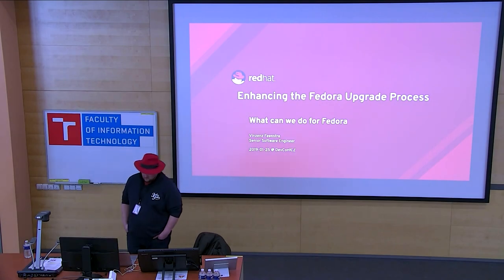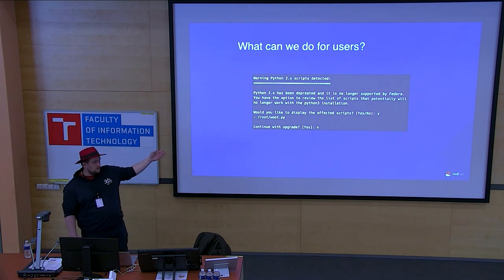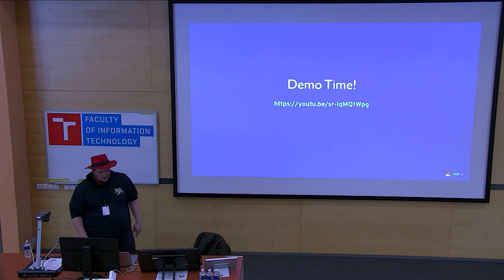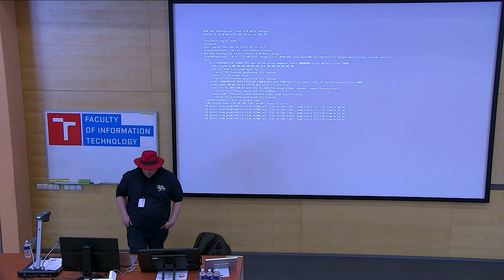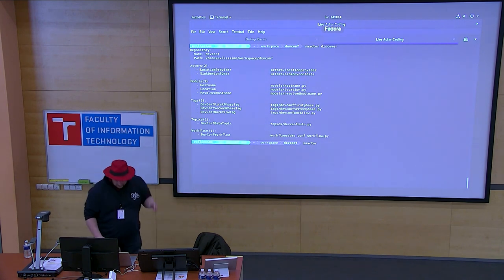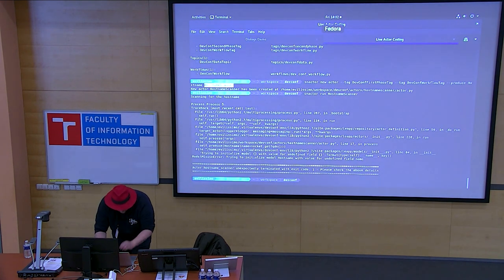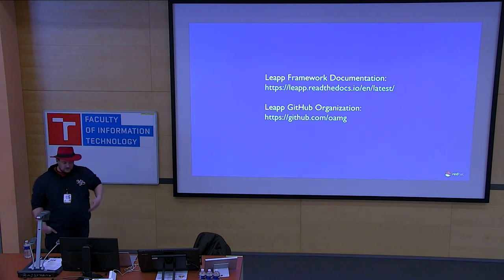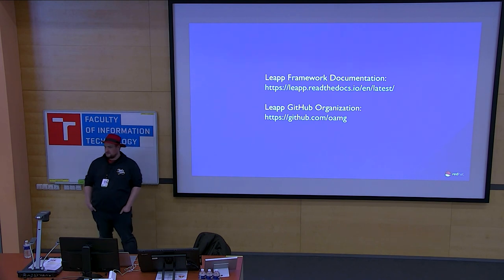Enhancing the Fedora Upgrade Process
Presentation name: Enhancing the Fedora Upgrade Process
Speaker: Vinzenz Feenstra
Description:  This session will give an introduction to a new way of doing system upgrades on Fedora, RHEL and CentOS using the Leapp framework to give more options to the users.

We will introduce the Framework, how it works and what it can do for making a difference during the upgrade of Fedora.